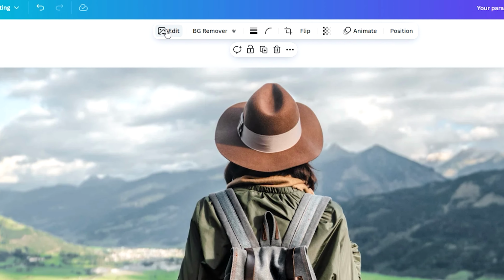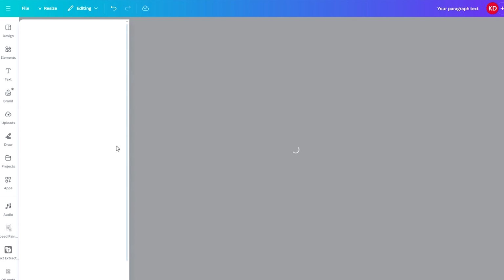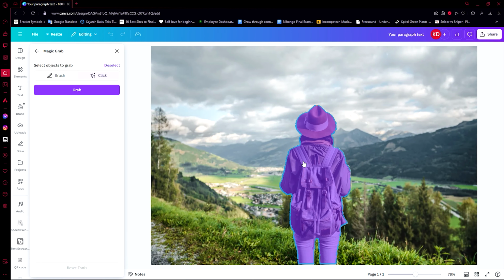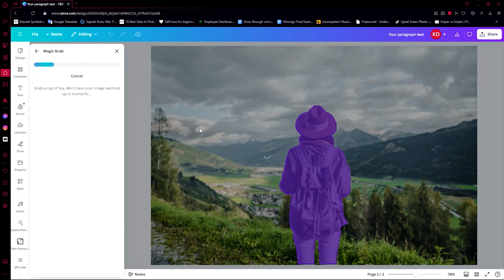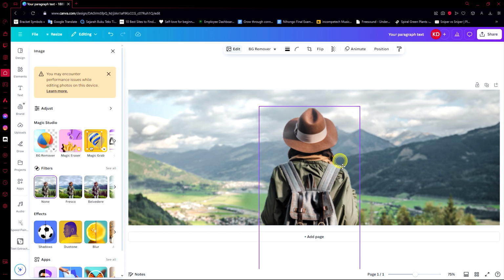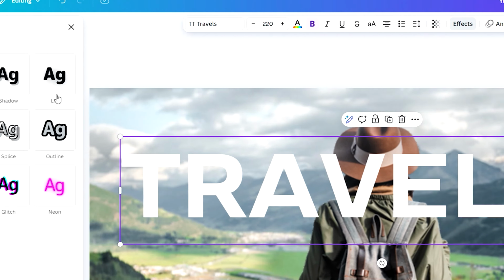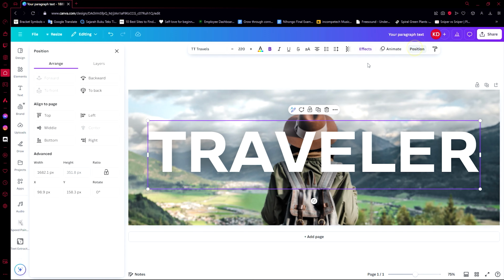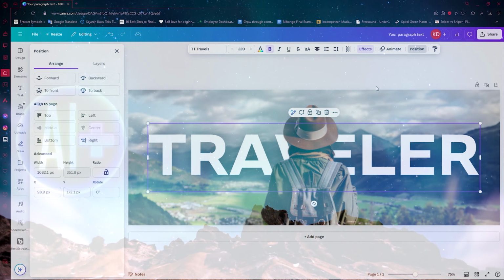How to Add Text Behind Image in Canva (2025) | Easy Guide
Looking for a guide on how to add text behind image in Canva? In this video, we'll guide you on how to put text behind object in Canva.